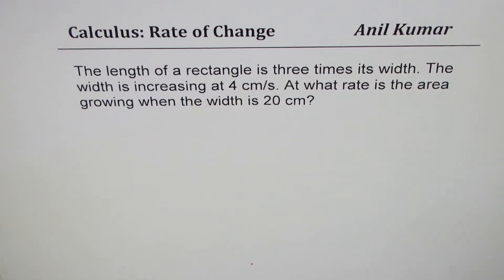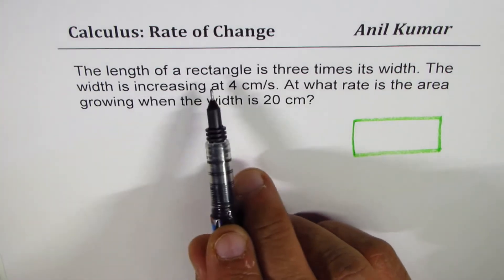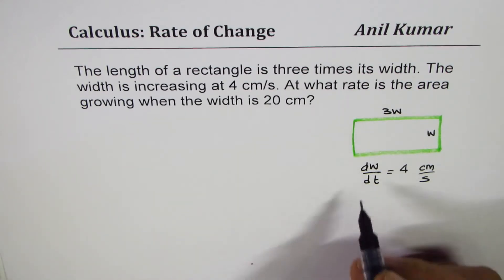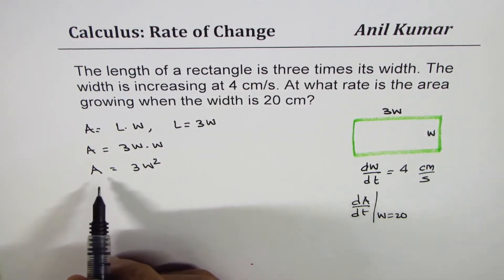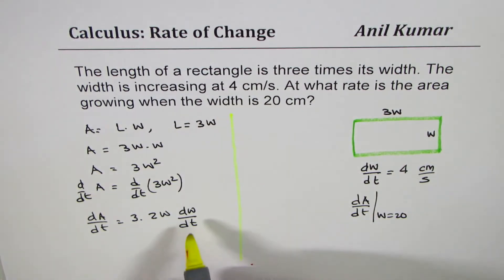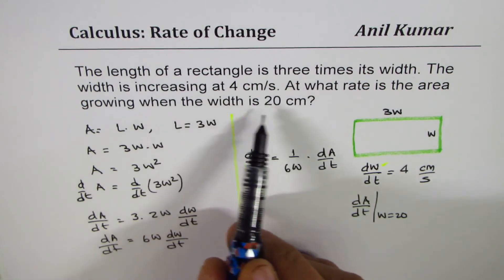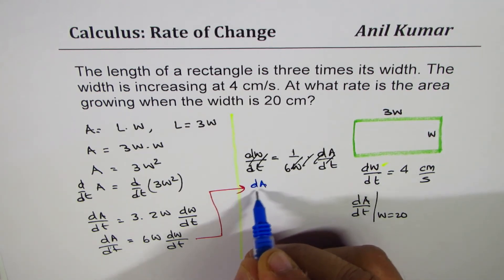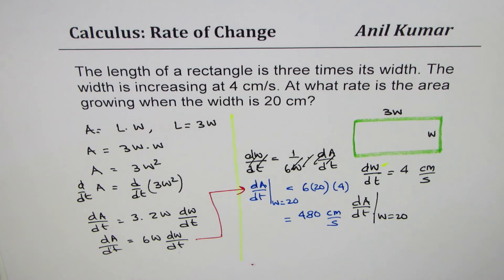Length of rectangle is 3 times width find rate of change of area